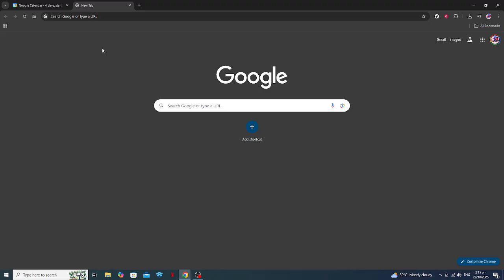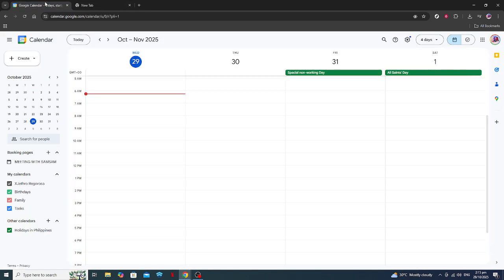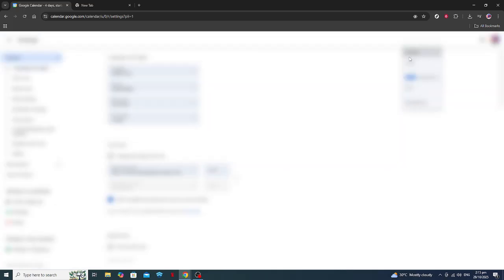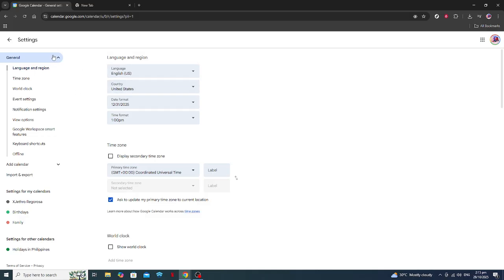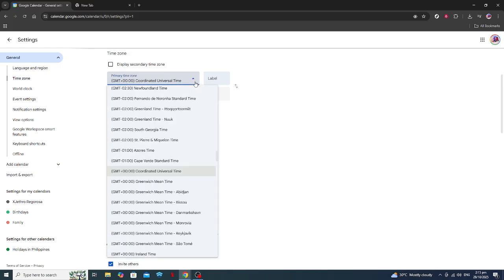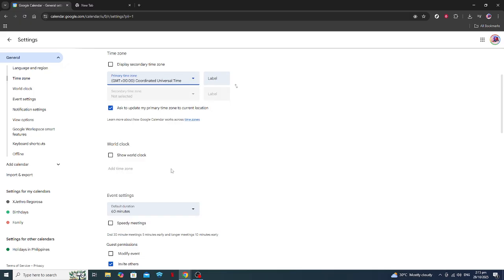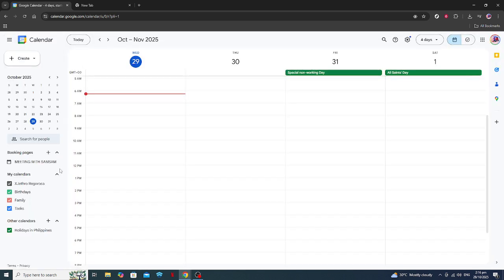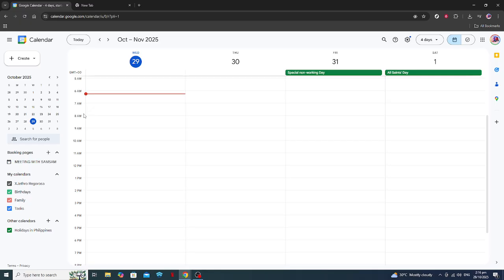How To Change Your Time Zone In Google Calendar [2025 Guide]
In today's video we cover: change time zone, Google Calendar tips, adjust calendar settings, time zone settings, calendar management, Google Calendar help, time zone change, scheduling tips, online calendar guide, calendar tutorial, Google Calendar tutorial, manage time zones, productivity tools, digital calendar, time zone adjustment, Google tips, calendar features, improve scheduling, tech tips

-Google Drive
-Google Meets
-Google Sheets
-Google Chrome
-Google Forms
-Google Gmail